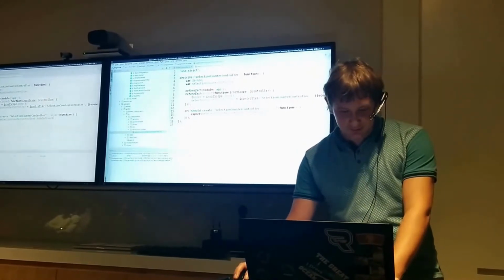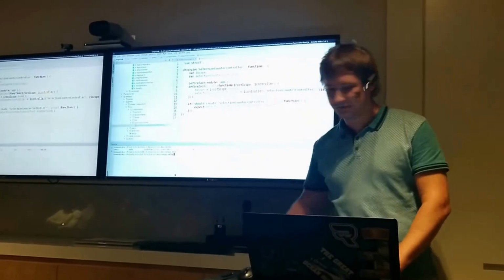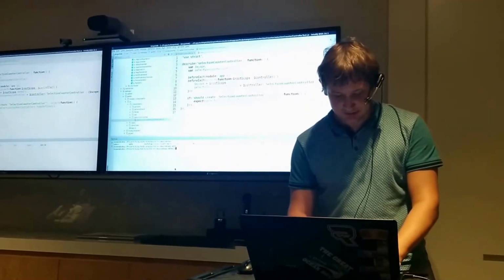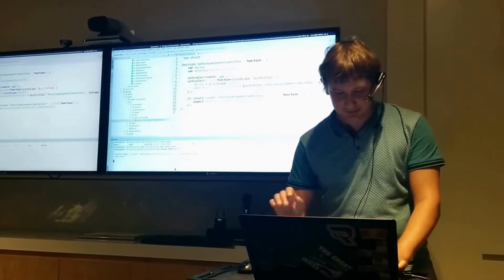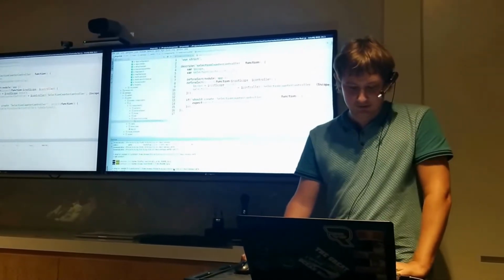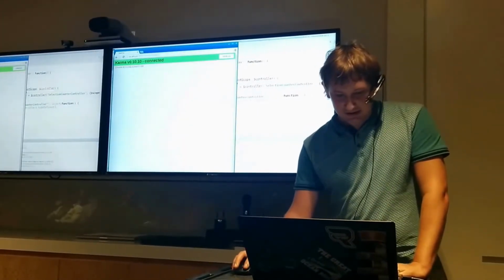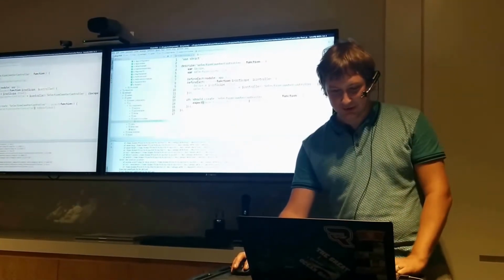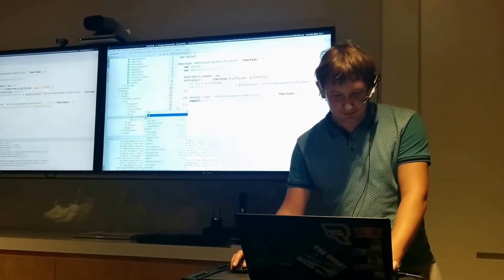Using IntelliJ IDEA to develop AngularJS Applications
23 April 2015. Recording of my light talk on Melbourne's AngularJS Meetup